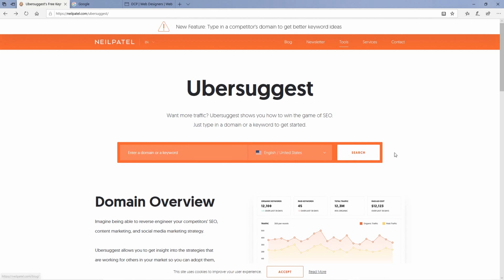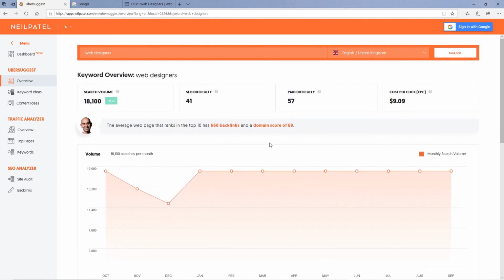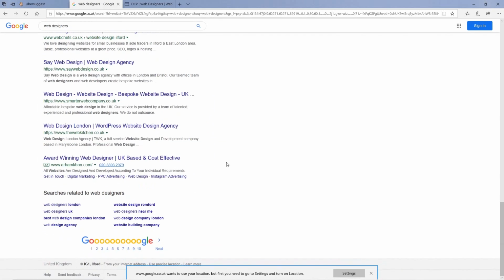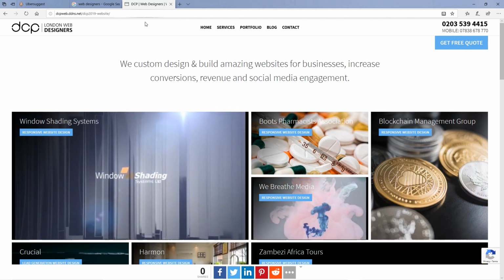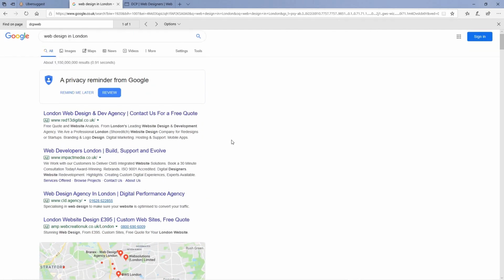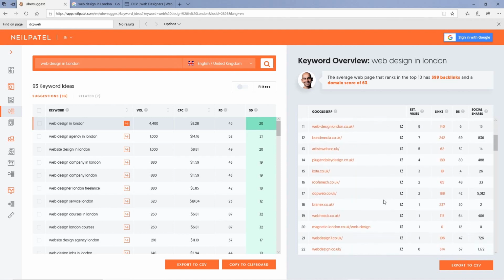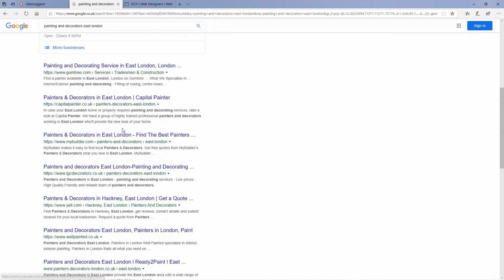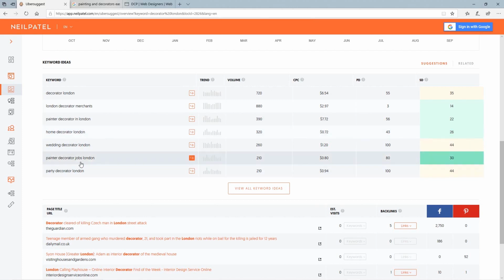100% Free Keyword Research Tool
In this video tutorial, I will how to research keyword phrases and search volume using Uber Suggest. The goal is to find keyword phrases which you can rank high in search engines and generate target traffic to your website.

Need an awesome website design for your business? - Simply contact DCP Web Designers for a free quote today